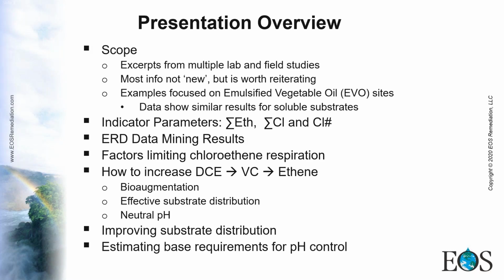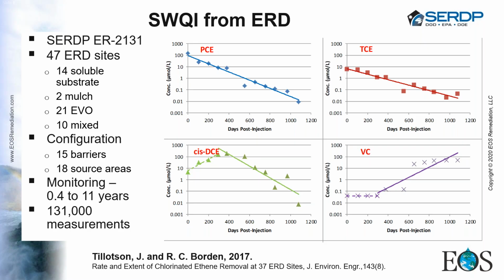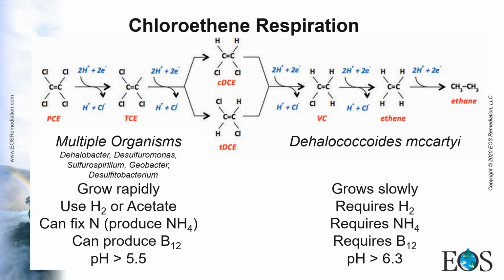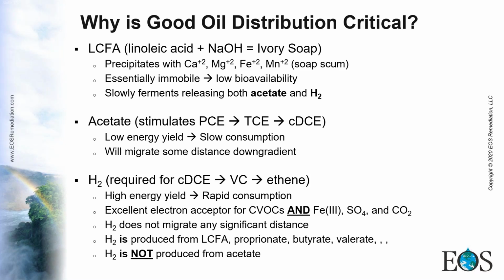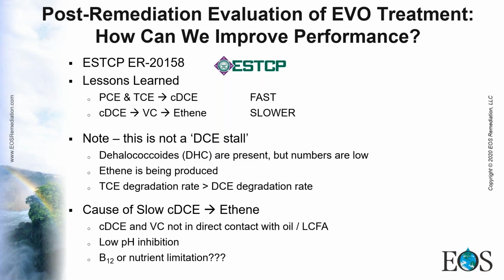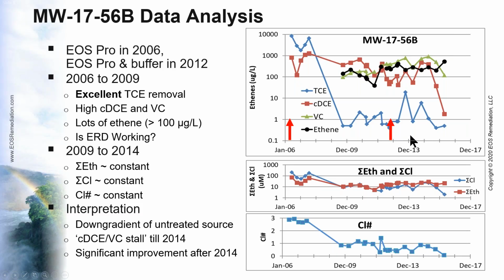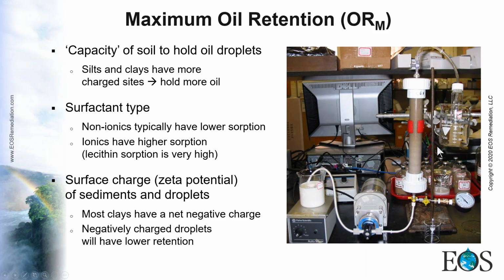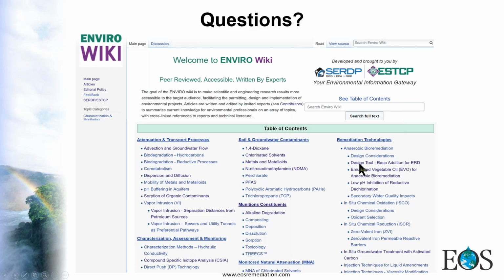DCE ‘Stall’ – Causes and Cures